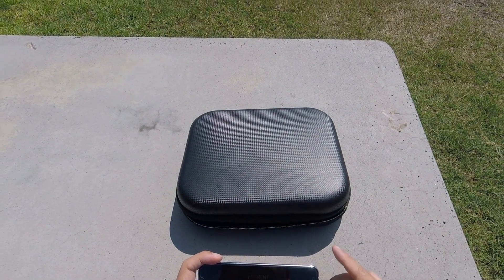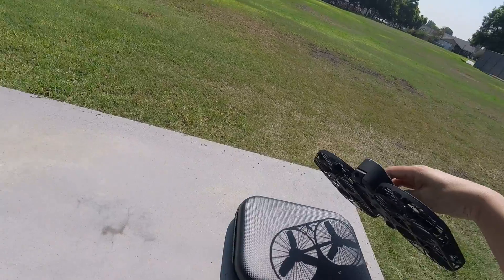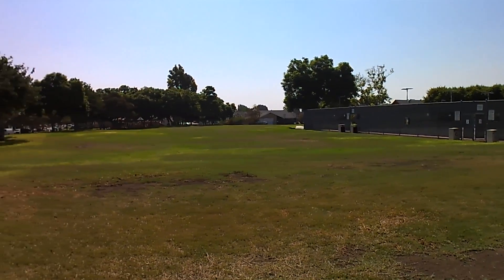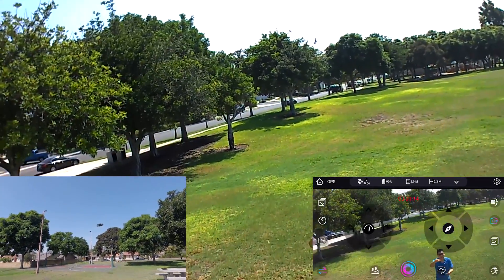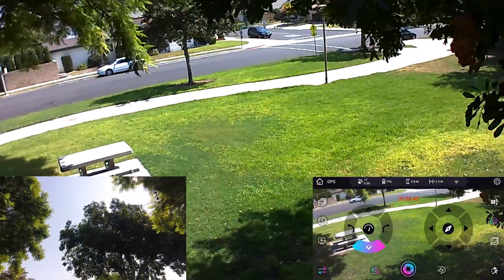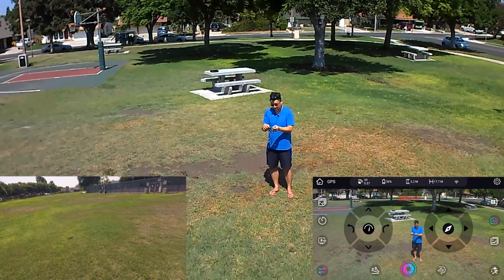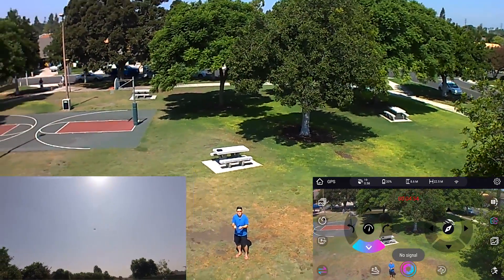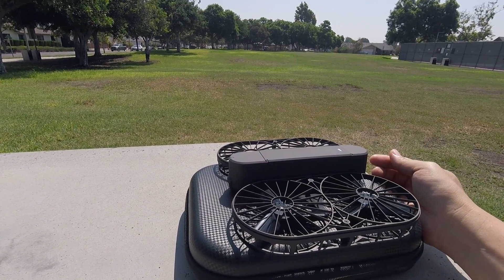SIMTOO MOMENT Selfie Drone Intial Review 😲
The SIMTOO MOMENT selfie drone features a folding design and propeller cages, 4K video, GPS, and other sensors. How does it stack up against all the other selfie drones coming out lately?